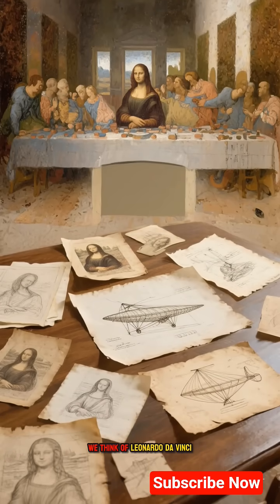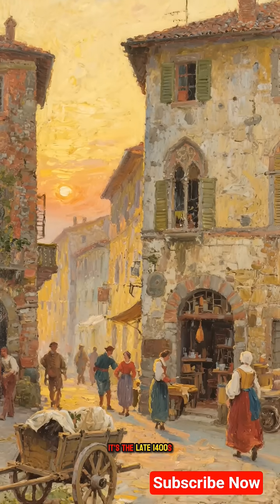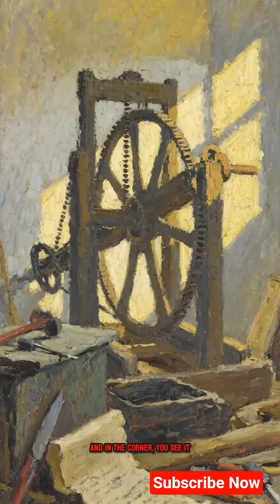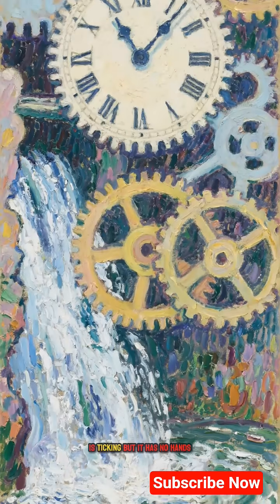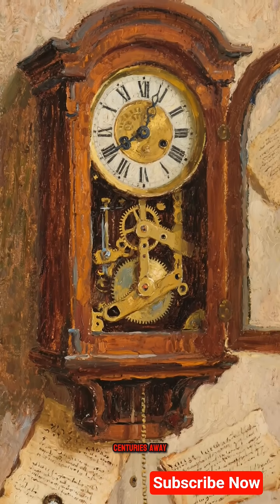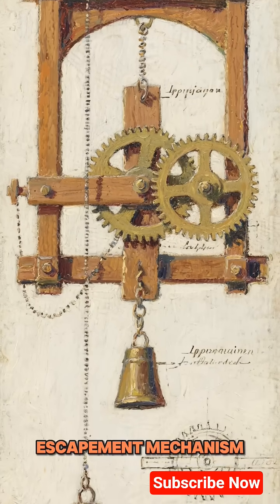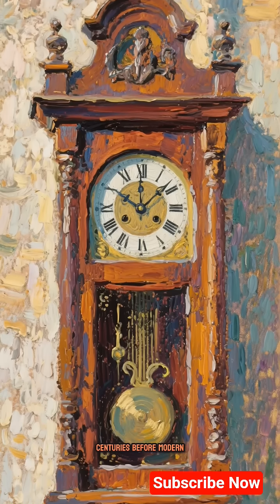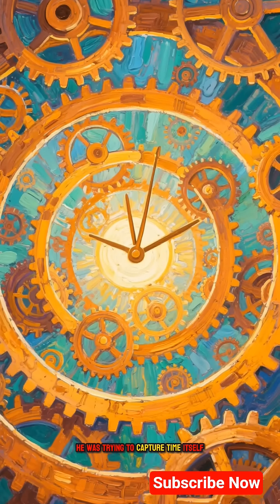The Genius Clock Leonardo Built Before Time Itself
Leonardo da Vinci created one of history’s earliest precision clocks — powered only by water and gravity. A true mechanical miracle of the 1400s.

da vinci inventions, clock history, renaissance tech, genius engineer, mechanical design